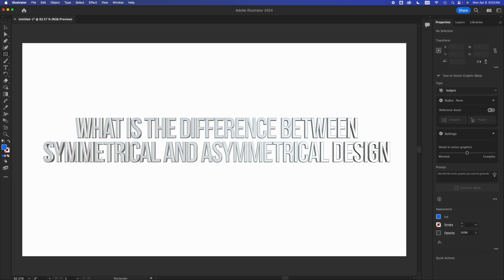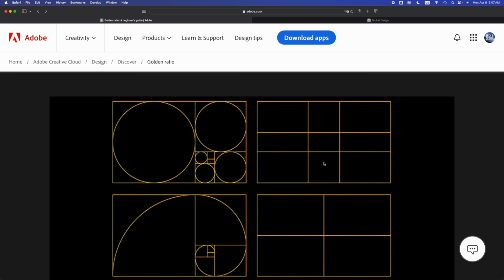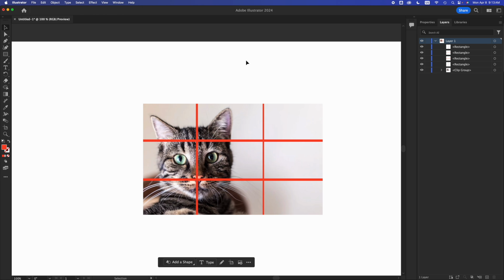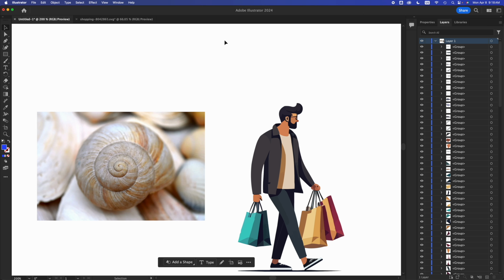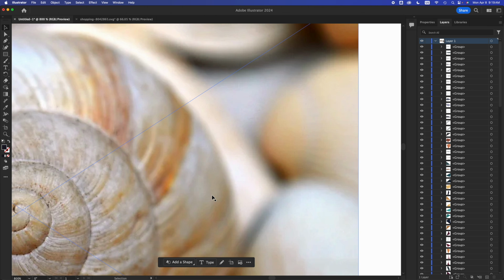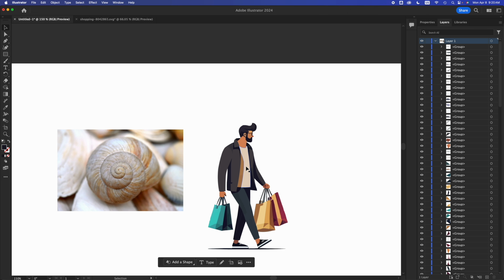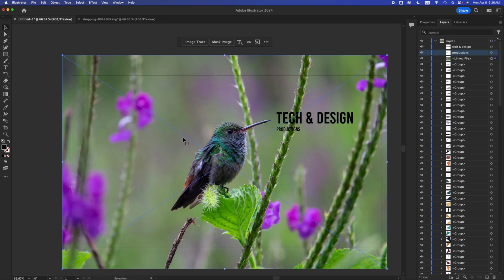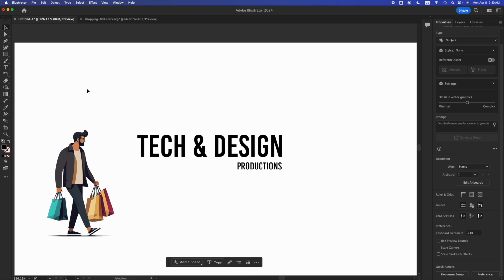What is the difference between Symmetrical and Asymmetrical Design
Symmetry vs. Asymmetry Difference in Layout Design